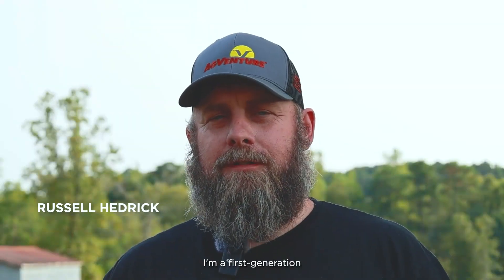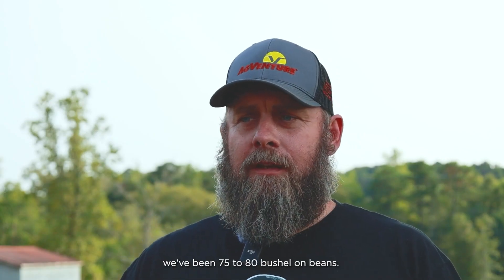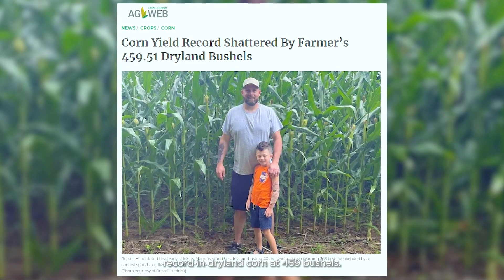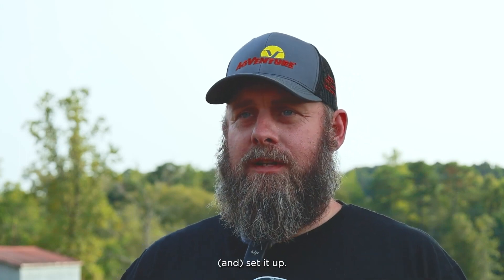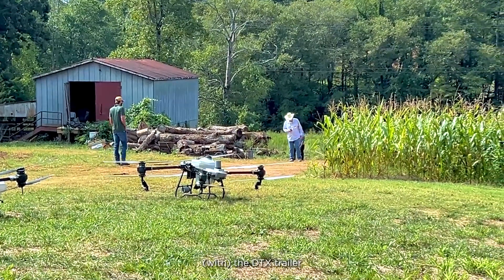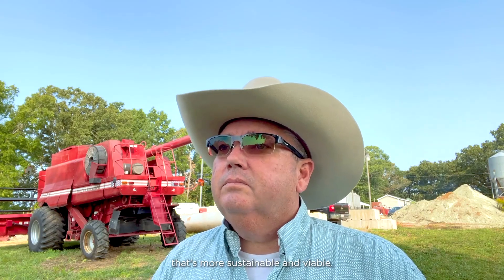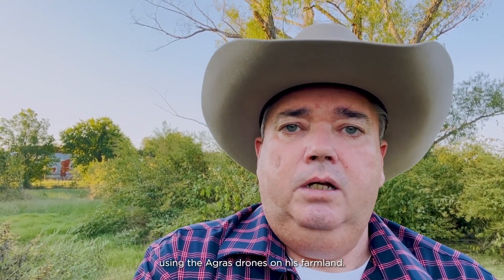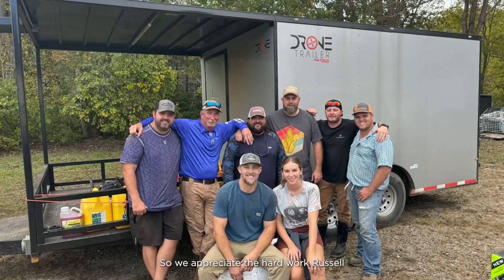DJI Agras Pilots Story - On the Road with Chief Baker UAS Farmer Russell Hedrick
In the third episode of “On the Road,” Chief Wayne Baker, Director of Stakeholder Engagement at DJI, heads to North Carolina to chat with Russell Hedrick, a former firefighter turned first-generation farmer. Learn how Russell is revolutionizing his farm operations using innovative technology like drones to cut costs and improve yields - including setting the world record in dryland corn yield in 2022!

Special thanks to @RussellHedrick